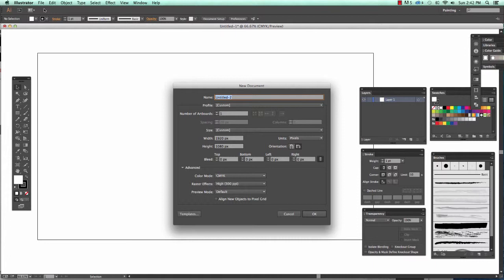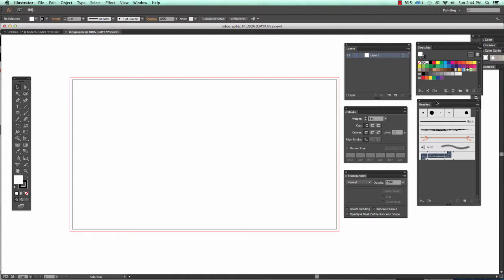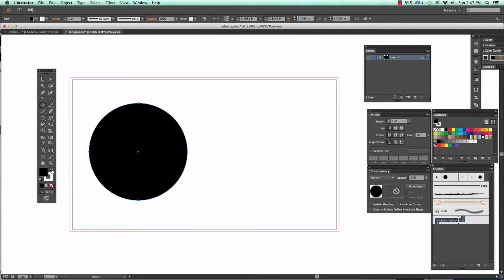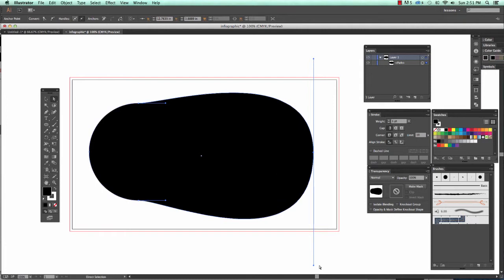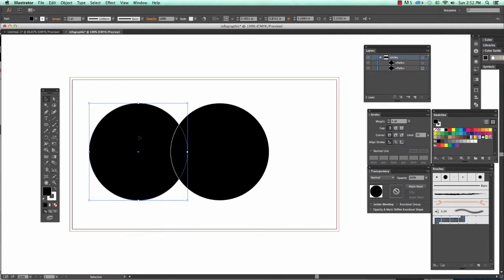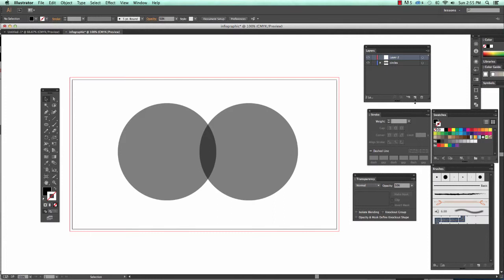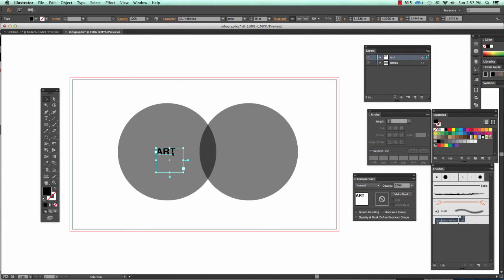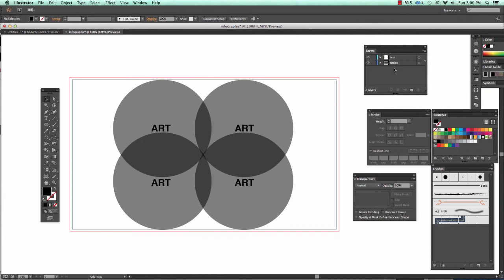Illustrator video | a very simple info graphic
intro to illustrator 01